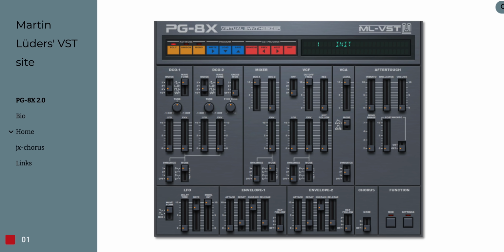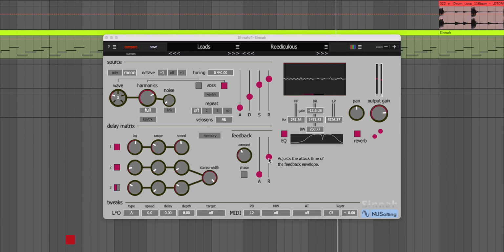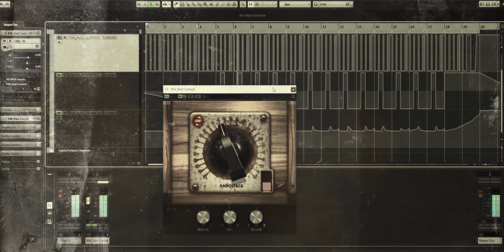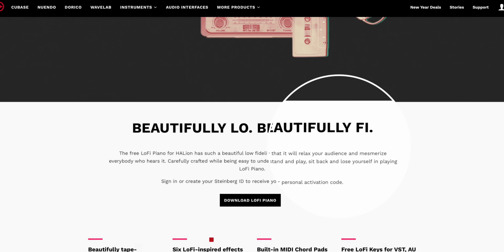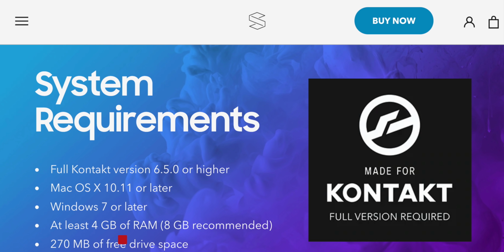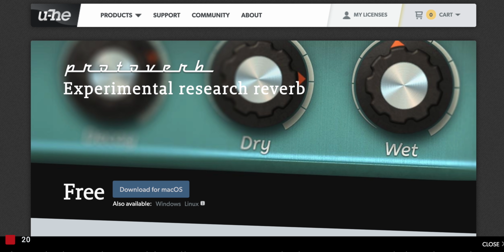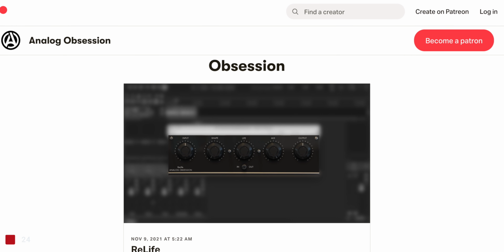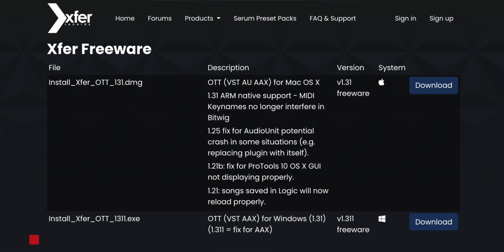31 FREE VST PLUGINS that will save you $$$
⬇️ Links here ⬇️
2. Orchestral Tools Free Subscription instruments
9. NI Commnity Drive 2021
12. Spitfire labs Atmos LA

17. Tokyo Dawn Records Molotok
21. Magic Dice Baby Audio’s Free Samples
30. OTT by Xfer Records

Timestamps
0:00 Be picky
0:18 JX-8P
0:36 Orchestral
0:52 Juno 60
1:06 Signal
1:22 Real Bass
1:32 Synth
1:41 MPE
1:59 French Violin
2:15 Presets and Samples
2:44 Super Weird
3:03 Jupiter
3:14 Atmospheric
3:35 Lo-Fi Piano
3:49 More Freebies
4:03 Sponsor: DistroKid
5:03 Sampler
5:21 Harder Drums
5:39 Delay + Distortion
5:52 Compressor
6:06 Toolbox
6:21 Pultec EQ
6:35 Reverb Experiment
6:50 Baby Reverb
7:27 Glitch Fracture
7:41 Stereo Enhancer
7:51 ReLife
8:21 Lo-Fi FX
8:34 Vocal Doubler
8:47 Gate Sequencer
8:56 Air
9:11 OTT
9:21 Channel Strip
9:32 50 More FREE plugins